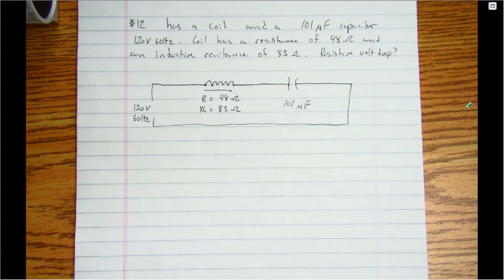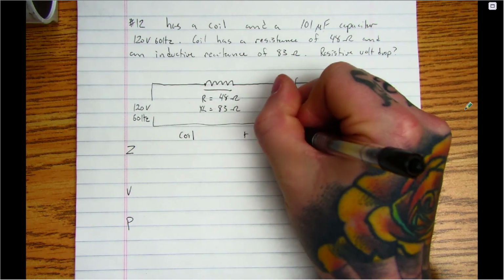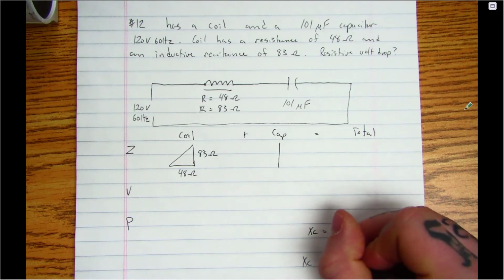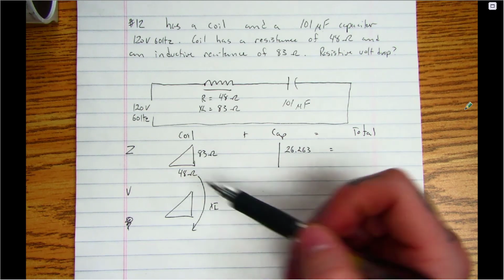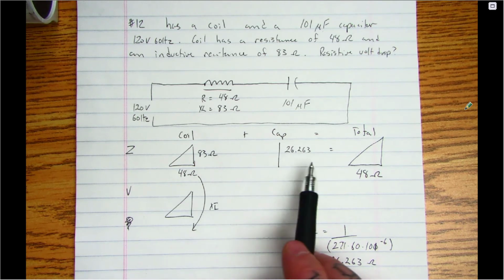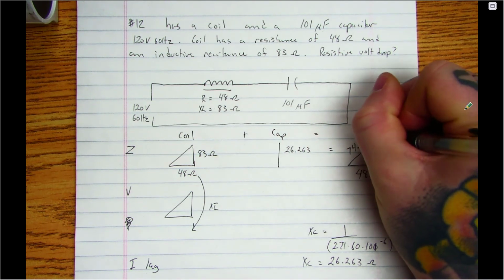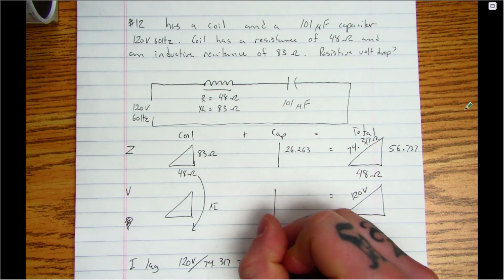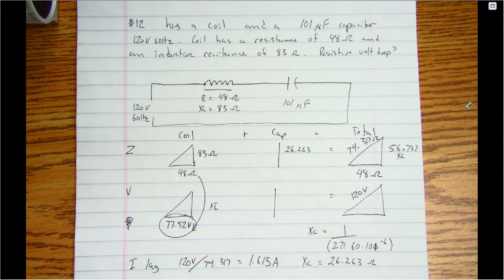Series LC circuit